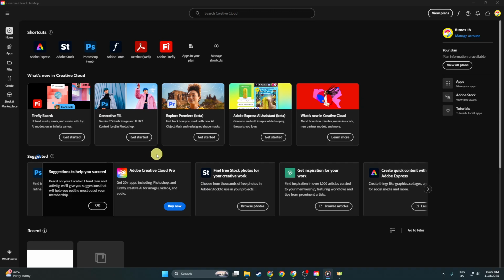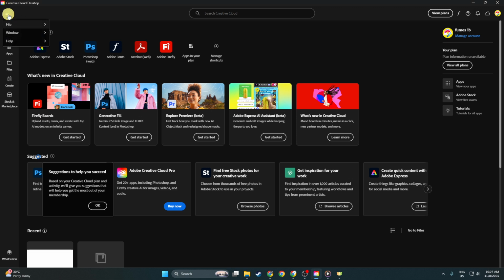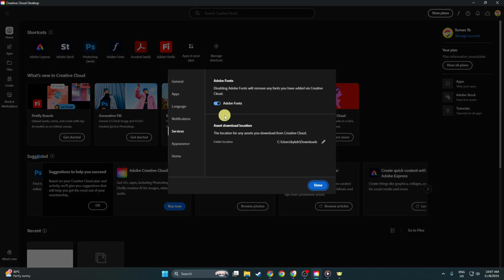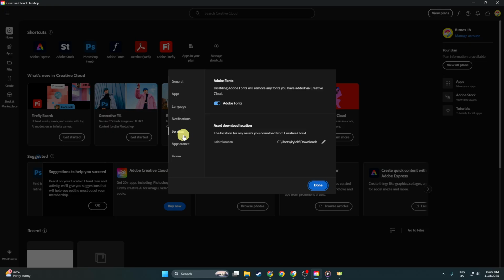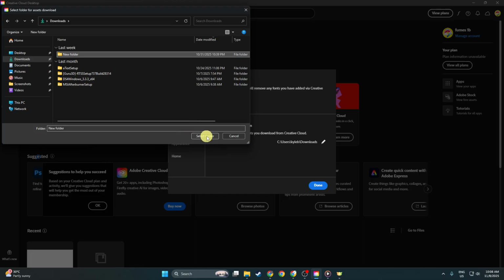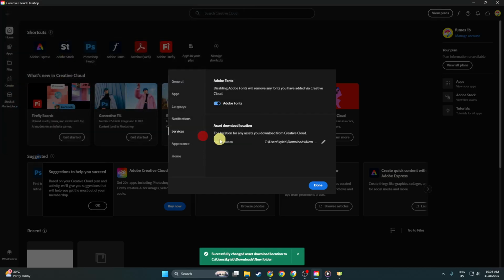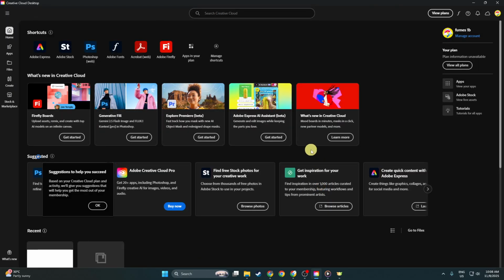How To Change Download Location In Adobe Creative Cloud (Step By Step Guide)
How To Change Download Location In Adobe Creative Cloud (Step By Step Guide) In this video, I’ll show you how to change the download location in Adobe Creative Cloud using a simple step-by-step guide. If you're new to Adobe CC, this tutorial will help you update your install path and choose where your Adobe apps will be saved.

We’ll walk through the Adobe Creative Cloud settings, how to adjust your storage location, and how to make sure your new download folder works correctly. This Adobe CC guide is perfect for beginners who want a clear and easy tutorial.

Whether you're installing Photoshop, Premiere Pro, or any Adobe app, this video will help you control your download and install location.